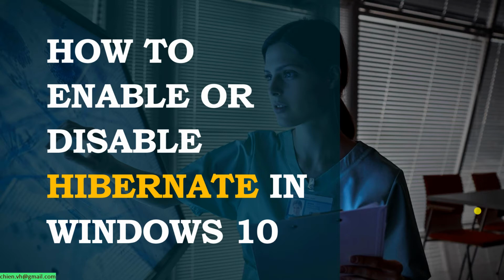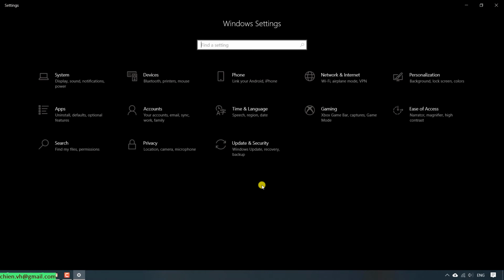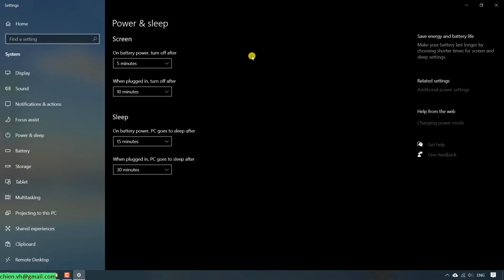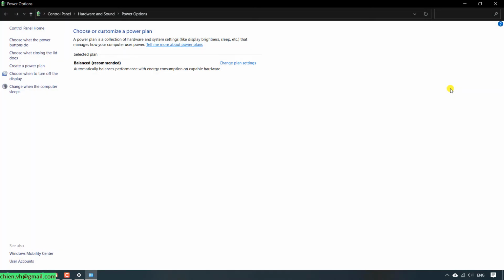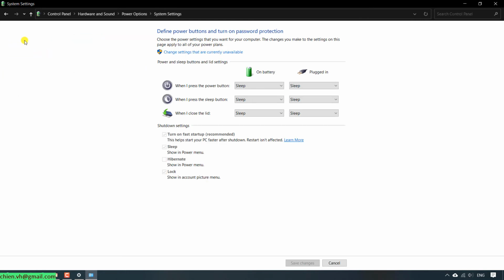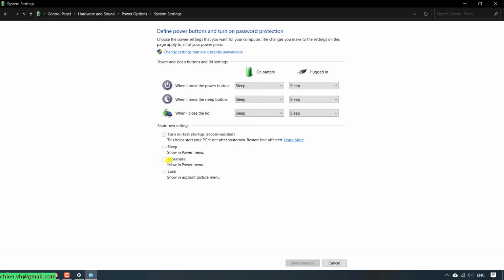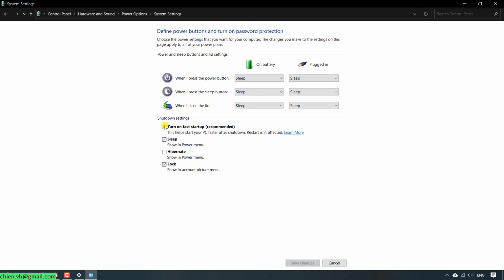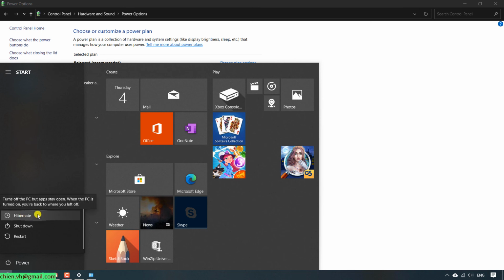How to Enable or Disable Hibernate in Windows 10?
How do I disable hibernate in Windows 10?
Why is hibernate not available Windows 10?
How do I stop my computer from going into hibernation mode?
How to disable and re-enable hibernation windows 10?
Enable or Disable Hibernate in Windows 10.
Enable or disable the Hibernate option in Windows 10.
How to disable Sleep Mode or Hibernation?